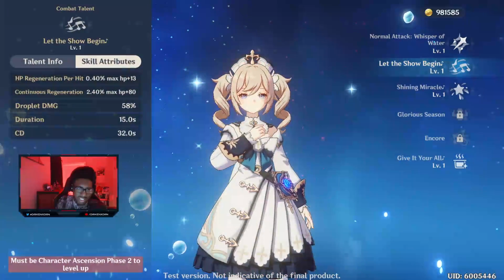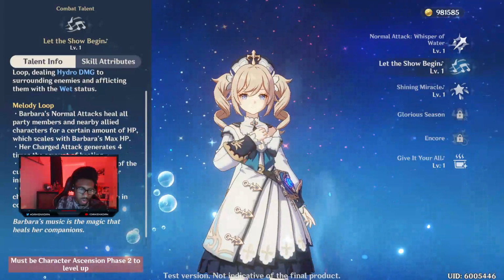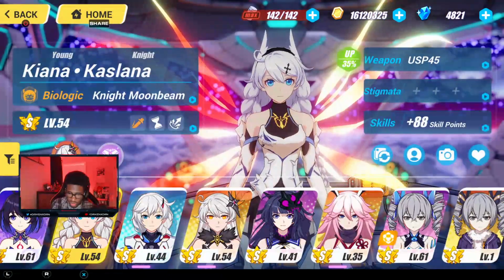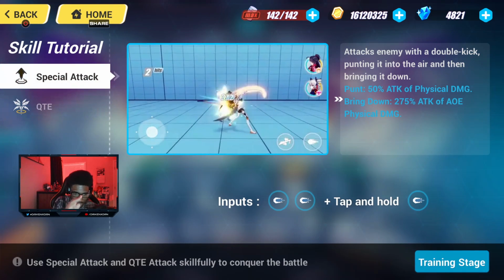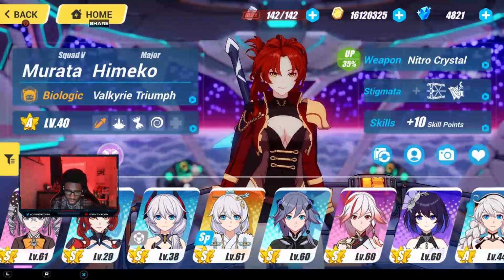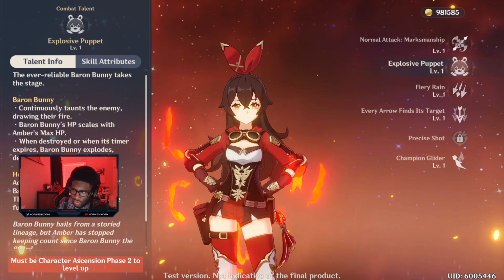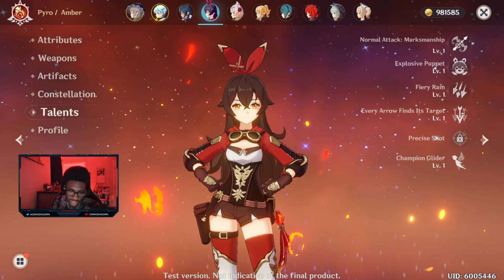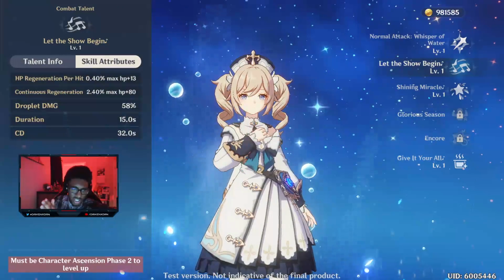WHY I THINK GENSHIN IMPACT HAS BETTER UI DESIGN! - Genshin Impact Vs Honkai Impact Discussion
▼Expand This!▼               AND                 ▼Drop A Comment!▼

Hey everyone! So we had a really good discussion on stream the other day about the UI design of Genshin Impact vs Honkai Impact and why I think Genshin Impact have better elements!